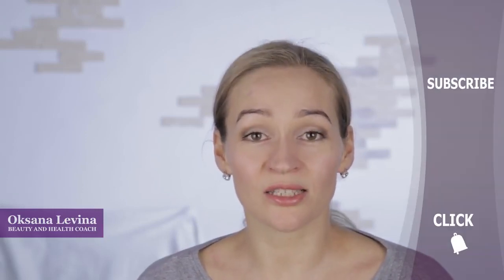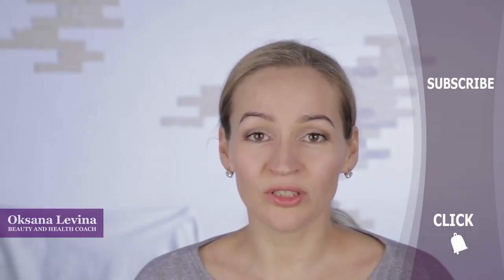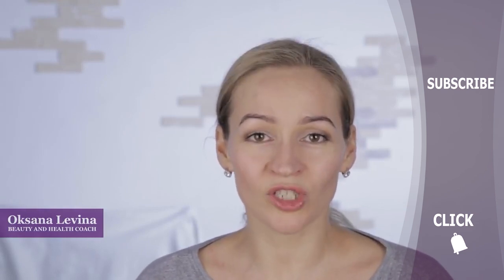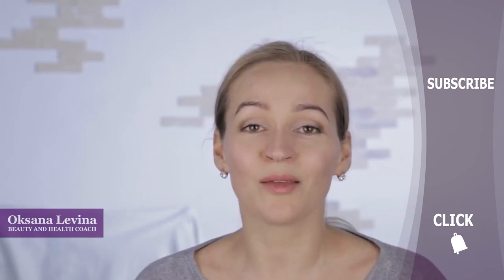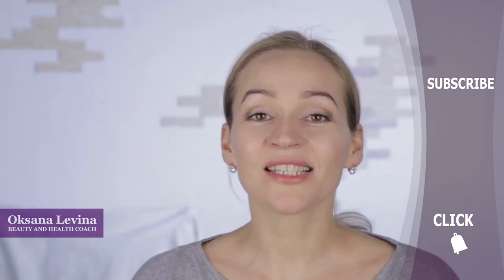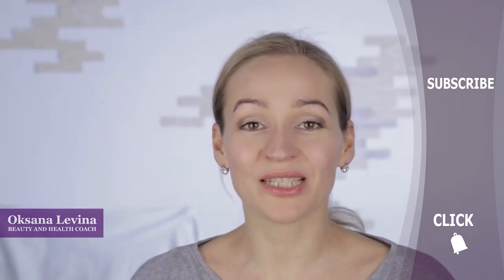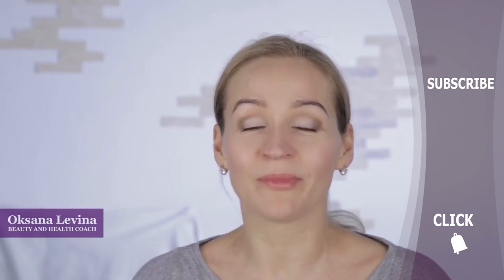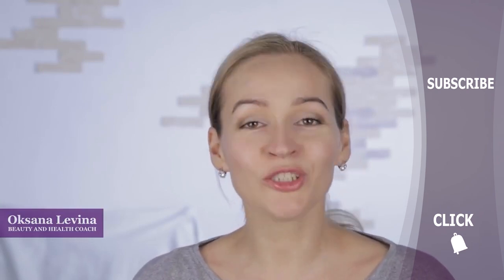HOW TO REMOVE THE SECOND CHIN and facial swelling at home. Lifting face massage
HOW TO REMOVE THE SECOND CHIN?
In this video I tell you how to remove facial swelling with a vacuum cup. I show you how to remove a double chin at home, how to correct the face oval. How to create a corner of youth. I will tell you how to properly face massage with a vacuum cup. How to prepare muscles for vacuum massage.

- With age our bones dry out and our skull is decreasing. facial massage that prevent skull drying

A little bit about myself:
My name is Oksana Levina
I am
- a cosmetologist
- a masseur
- a professional hair stylist
- a make up artist
- I practice methods of natural rejuvenation
- and I cook raw food goodies

On my channel you can see different master classes about face fitness and self massage.